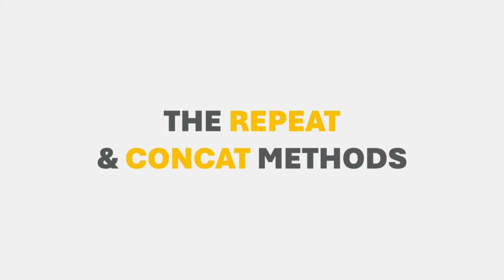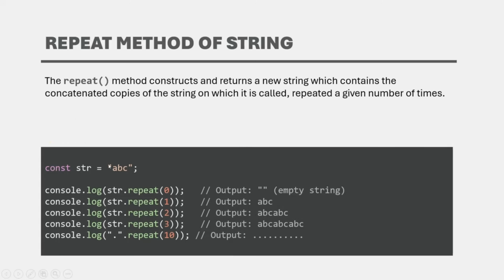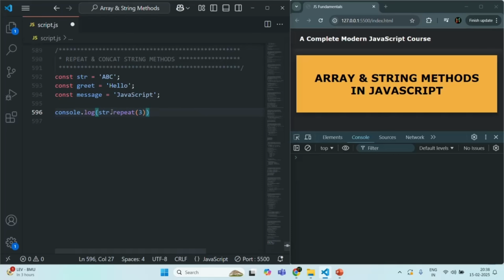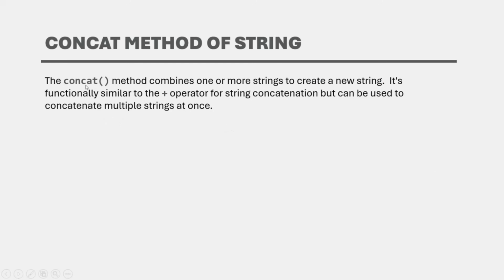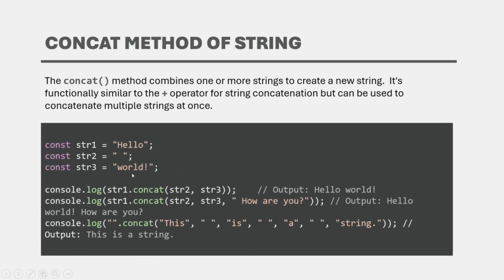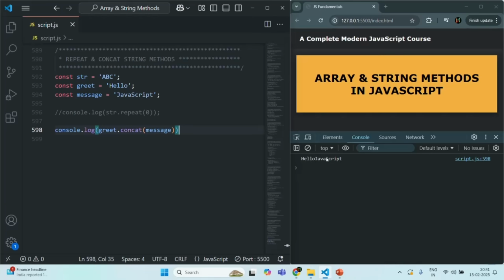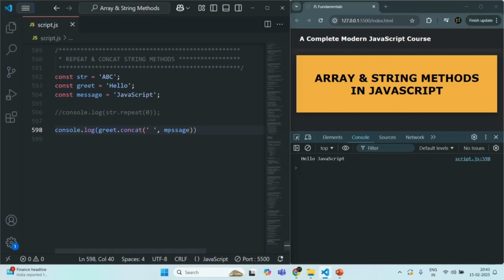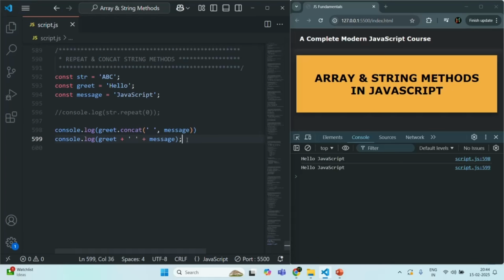#92 The repeat & concat Method | Array & String Methods | A Complete Modern JavaScript Course